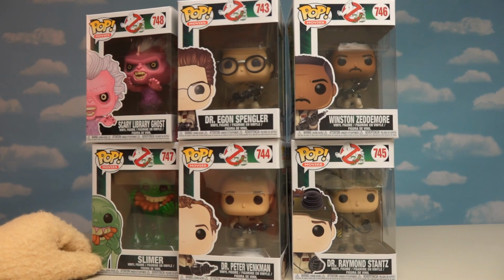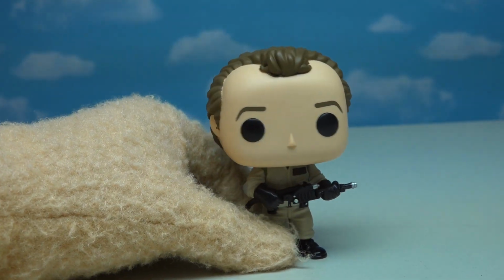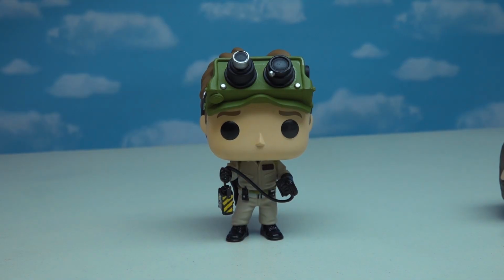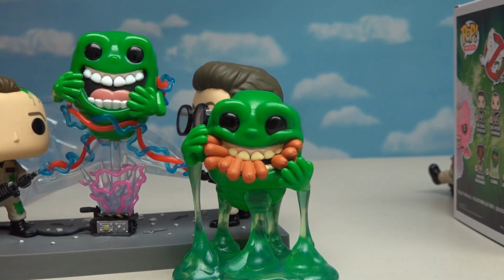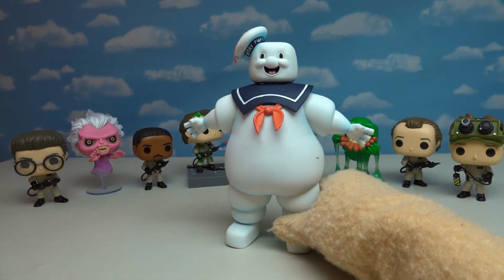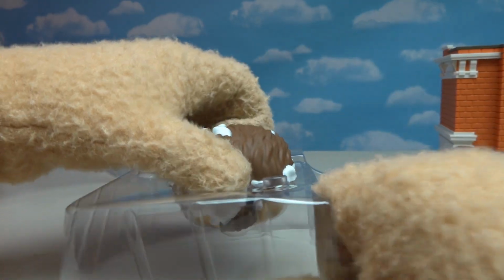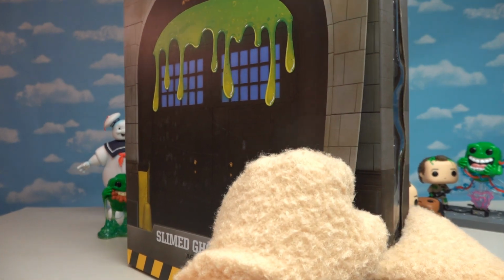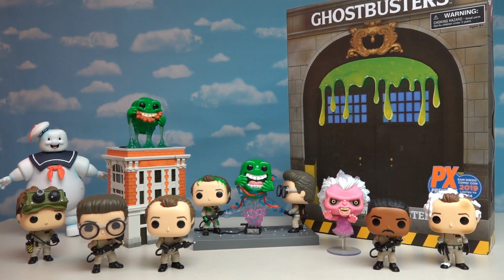Who Ya Gonna Call? GHOSTBUSTERS Afterlife TOYS! And SLIMER!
Who Ya Gonna Call? GHOSTBUSTERS Afterlife TOYS! By Diamond Toys, Funko Pop Figures and more!